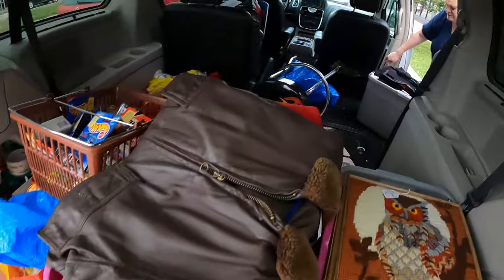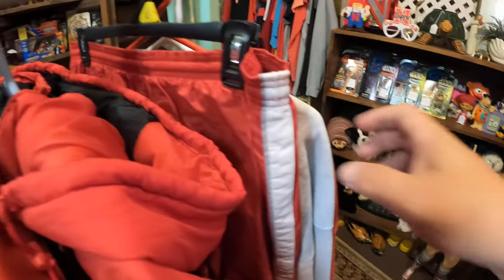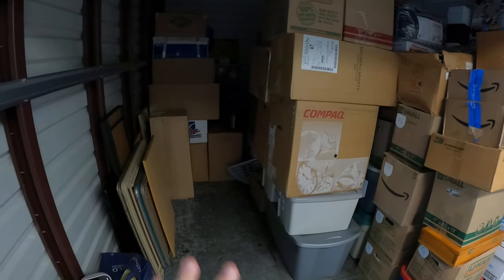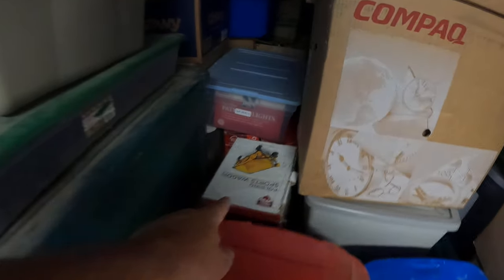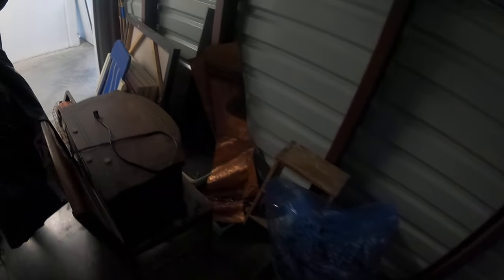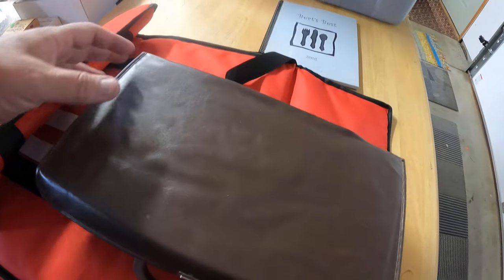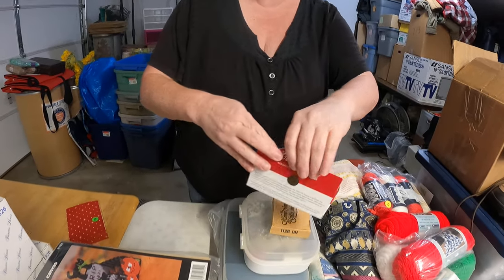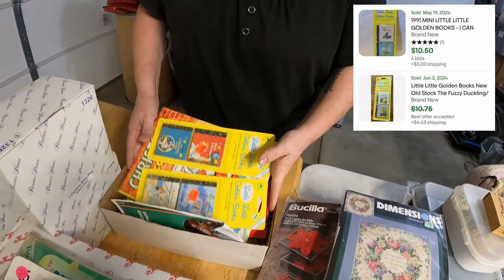Life of a reseller - Organized chaos?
We are trying to manage our inventory and get the booth ready for college kids to return, and of course we hit a few garage sales!

We are resellers from Lincoln, Nebraska and look for items to flip on ebay and locally and just want to share our adventures with our friends - Come along with us!